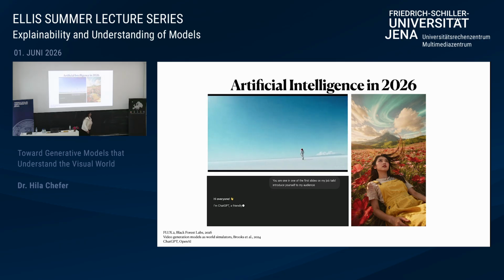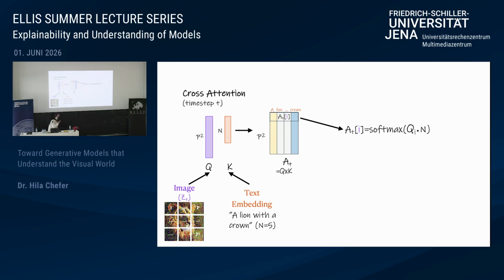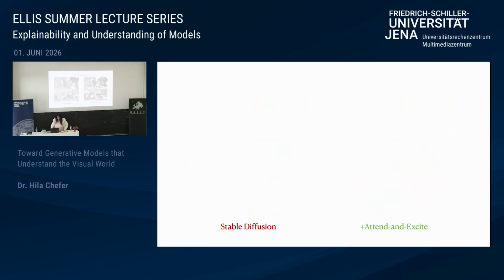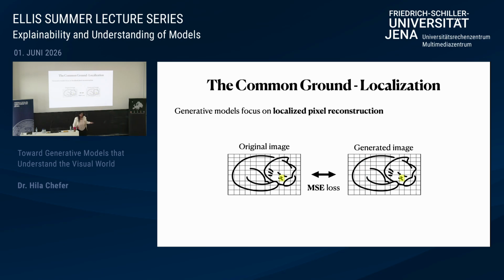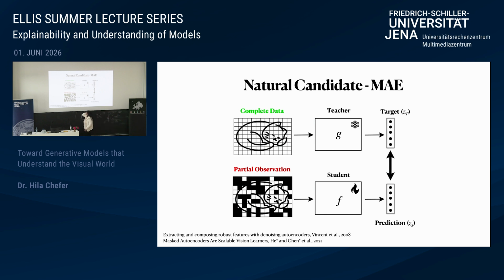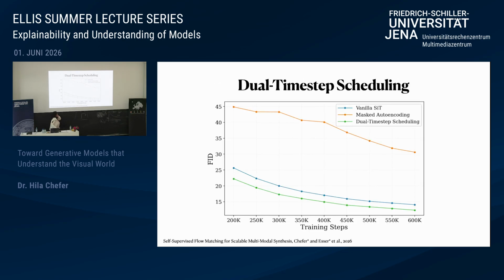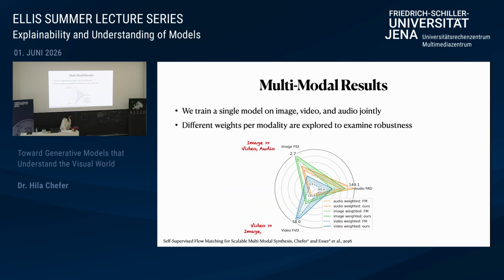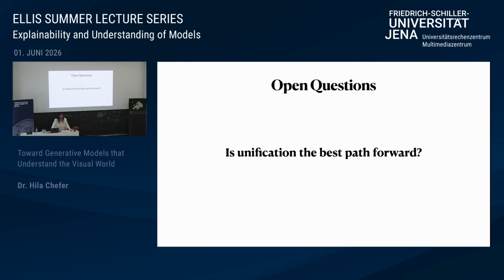Recording Hila Chefer (June 1, 2026) - ELLIS Unit Jena Summer Lecture Series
ELLIS Unit Jena Summer Lecture Series on “Explainability & Understanding of Models” featured Dr. Hila Chefer (Tel Aviv University).
The lecture titled “Toward Generative Models that Understand the Visual World,” addressed limitations of current visual generative models in capturing spatial relations, physics, motion, and dynamic interactions. It presented approaches based on analyzing internal model mechanisms to improve spatial and temporal reasoning in image and video generation, surpassing larger proprietary models without additional data or scaling.
The lecture took place on June 1, 2026, from 14:00–16:00 at Friedrich Schiller University Jena, Germany.